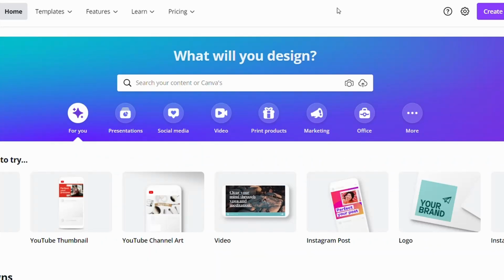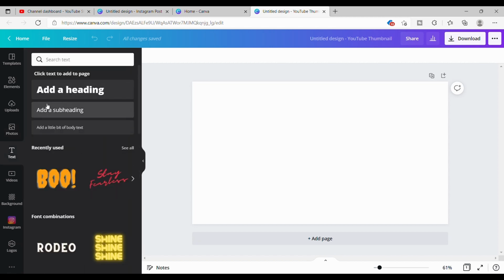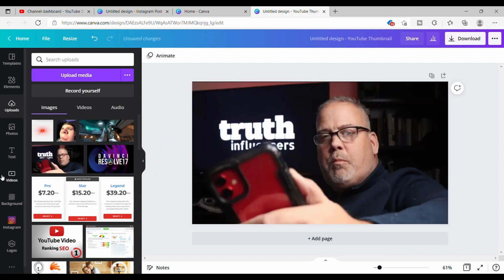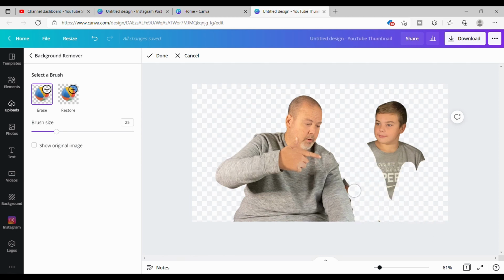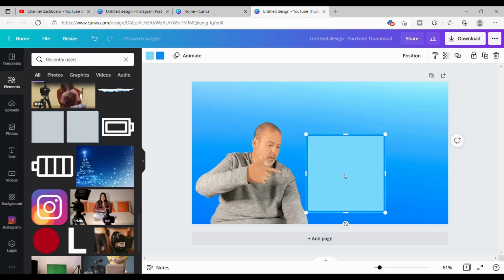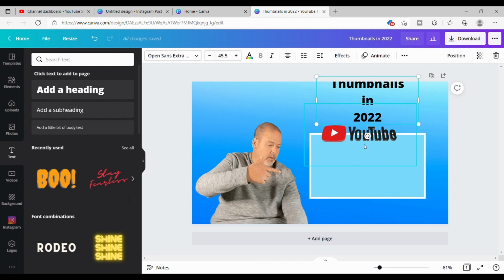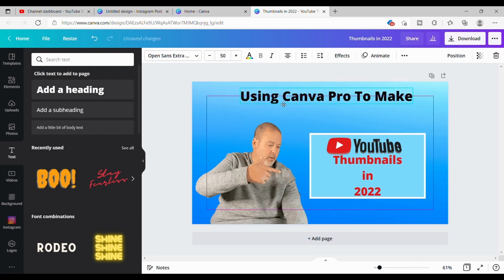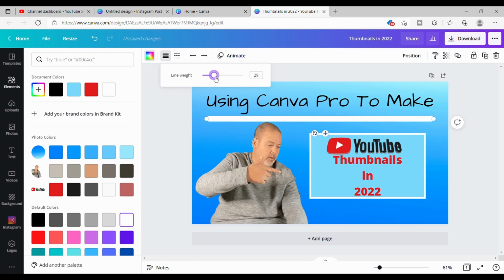How To Make Custom YOUTUBE THUMBNAILS That Gets More Views | Canva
in this video, i am going to be showing you how to make Custom Youtube Thumbnails from start to finish from scratch for free using Canva. i would be showing you my four (4) step process to creating thumbnails for youtube, also showing you the best thumbnail size for youtube, providing you with various editing apps for creating a youtube thumbnail, this is the best youtube thumbnail tutorial you are going to watch.
In this video i am going to be showing you how i plan out my thumbnail idea and concepts, how i take my thumbnail pictures, how i edit my thumbnails and how i test them out to make sure the are proven to get views on youtube.

Thanks for checking out Truth Influencers on YouTube!

We are a team of content creators bringing you weekly tech reviews, camera tutorials and YouTube growth videos. Whether you are just starting on YouTube or have been at it a while, we have you covered with helping you take your channel to the next level!

Hi! My name is Ronnie Brinegar! And if you’re a YouTuber wanting to turn your YouTube channel into a success, then this is DEFINITELY the place for YOU! On this channel, truth influencers upload videos every second day surrounding topics such as gaining subscribers and how to get views on YouTube. I help you get a better understanding of what is and isn’t working as far as your channel growth goes. And I basically answer any and all questions any YouTube creator looking to grow their channel could have!